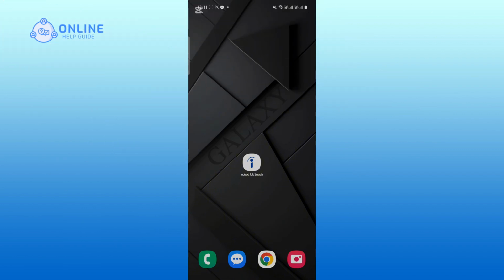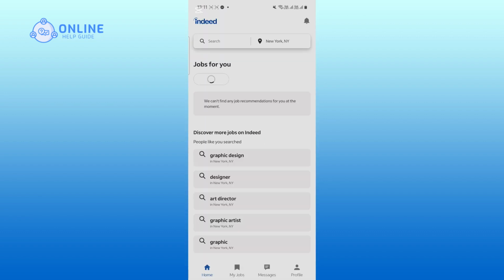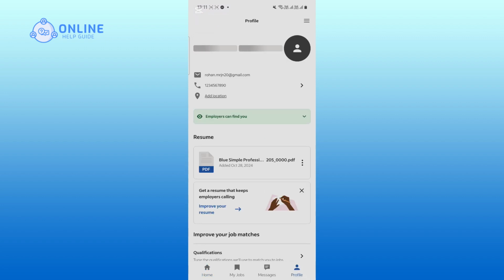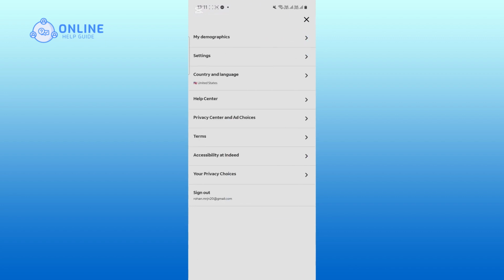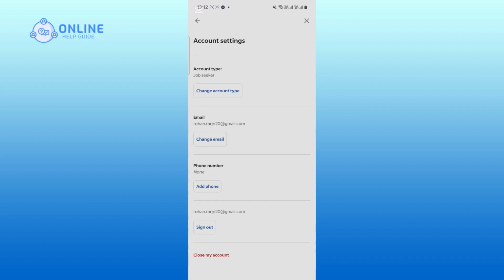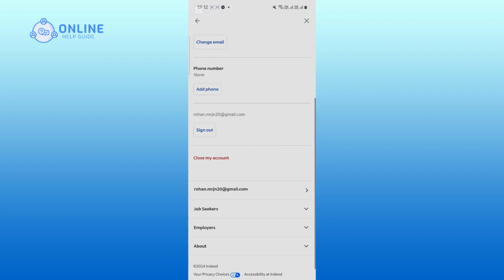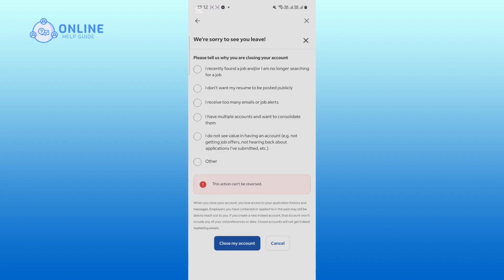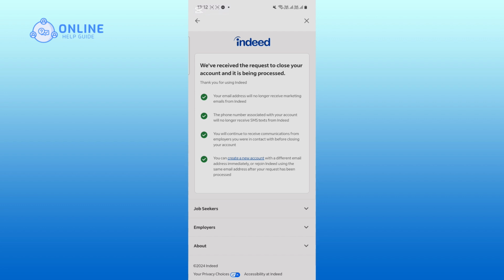How to Delete Your Indeed Account 2024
Learn how to delete your Indeed account with this simple, step-by-step guide! In this video, we explain the process to permanently close your Indeed account, ensuring your data and information are no longer accessible. Whether you're done with job searching or want to manage your online presence, we’ve got you covered. Follow along as we navigate the Indeed platform, show you where to find the account deletion option, and provide tips for handling any issues you may encounter.